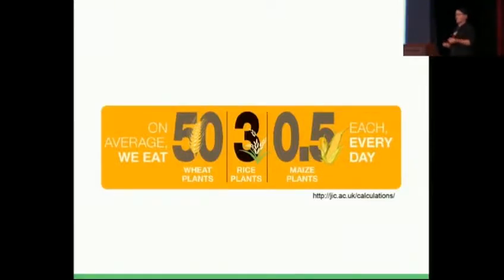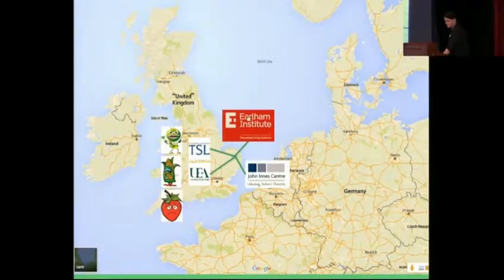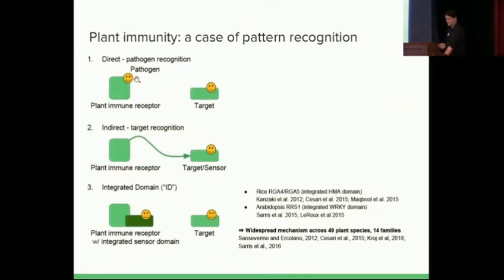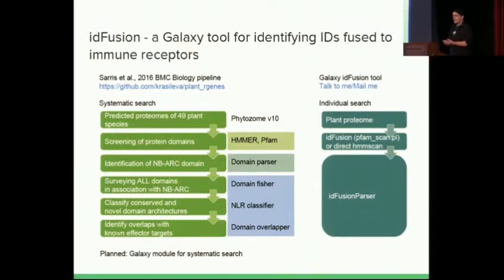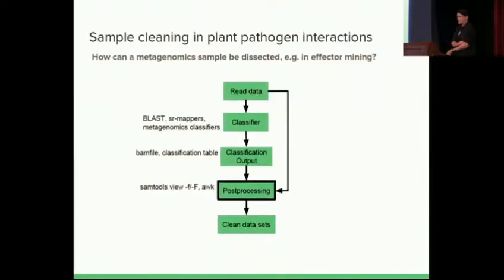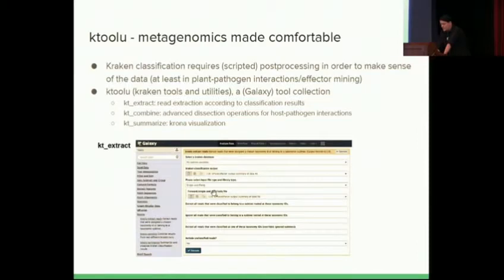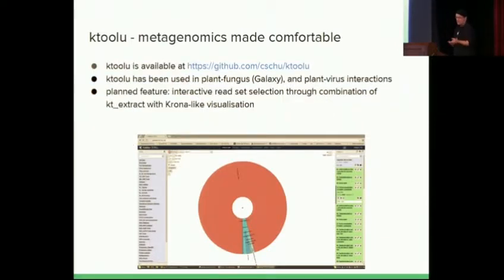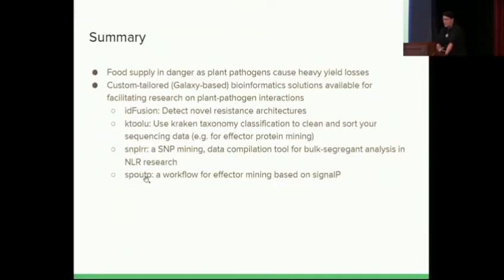Ktoolu and idFusion - Galaxy Solutions for Plant Immunity and Pathogen Informatics, 20160628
Authors:
Christian Schudoma, The Genome Analysis Centre, The Sainsbury Laboratory, Norwich UK
Yogesh Gupta, The Sainsbury Laboratory, Norwich, UK
Pirasteh Pahlavan, Leibniz-Institut DSMZ, Braunschweig, University of Würzburg, Germany
Agathe Jouet, , The Sainsbury Laboratory, Norwich, UK
Dan MacLean, The Sainsbury Laboratory, Norwich, UK
Ksenia Krasileva, The Genome Analysis Centre, The Sainsbury Laboratory, Norwich UK

Abstract
Background
The analysis of plant immunity and plant-pathogen interactions are major topics in plant disease research.

Plant immunity is conferred by so-called nucleotide-binding leucine-rich repeat (NLR) proteins. A specific group of these proteins is fused to additional (integrated) domains that can recognise pathogen effector molecules. In a recent study, 41 plant genomes were computationally screened for such NLR-ID proteins.

Analysis of the interactions between plant-pathogens and their host can provide insight into both the pathogen’s effector proteins, i.e. its attack mechanisms, and the plant’s defense mechanisms. These interactions can be investigated by tailored metagenomics approaches.

Results
We present Galaxy tools/pipelines for screening of plant NLR-ID proteins (idFusion) and for complementing metagenomics analysis of plant-pathogen interactions (Ktoolu - Kraken tools and utilities). idFusion is a Galaxy implementation of the NLR-ID screening pipeline described in (Sarris et al, BMC Biology 2016). Ktoolu is a collection of tools and their Galaxy wrappers that allow to dissect sequencing datasets using the taxonomy information assigned by the Kraken metagenomics classifier as well as to visualise the results utilising the Krona tools.

Speaker:
Christian Schudoma
The Genome Analysis Centre (TGAC)